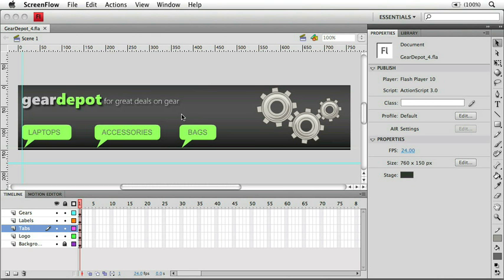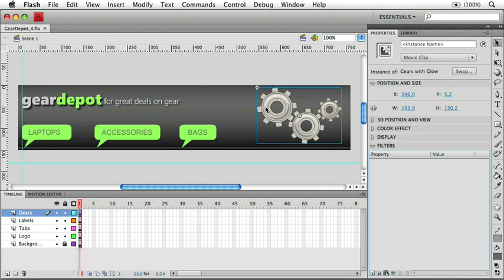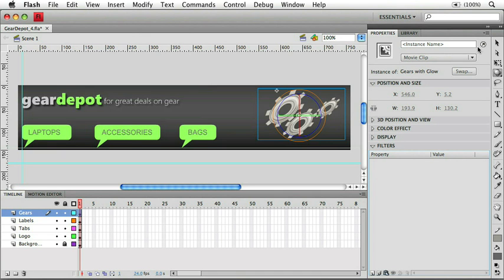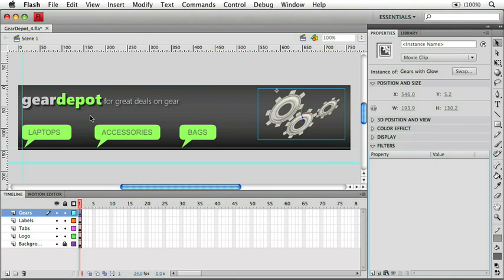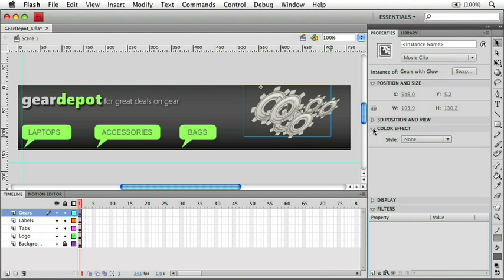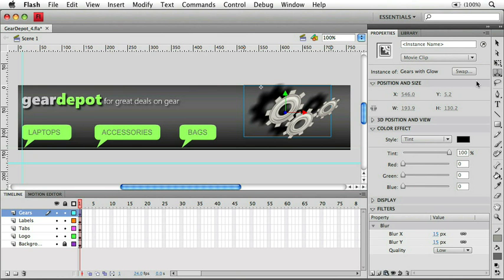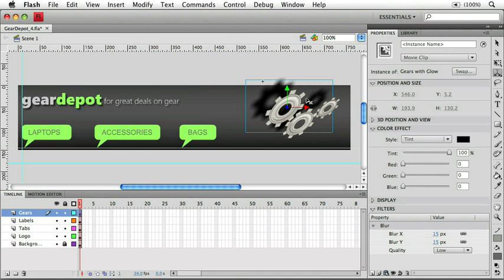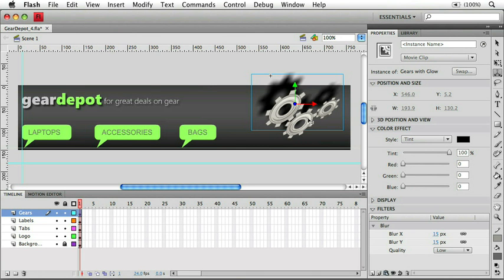04 Using the 3D Translation & 3D Rotation Tools